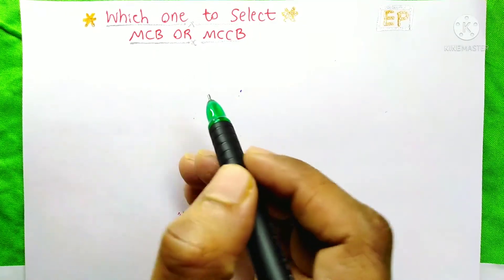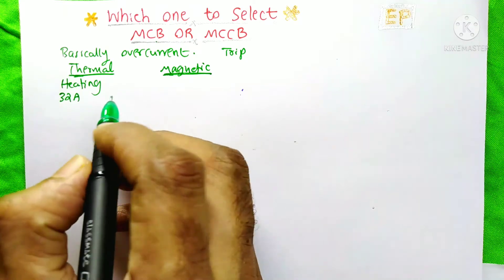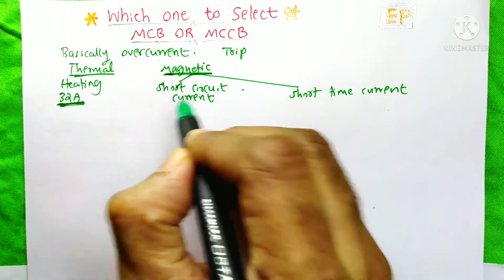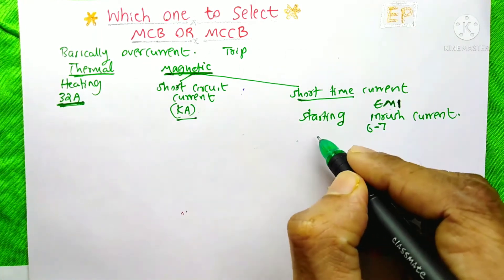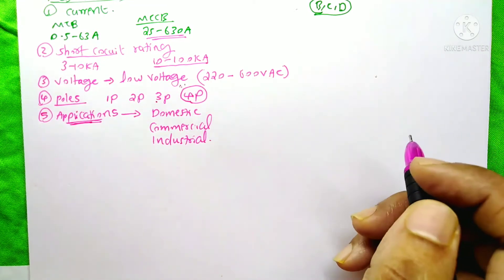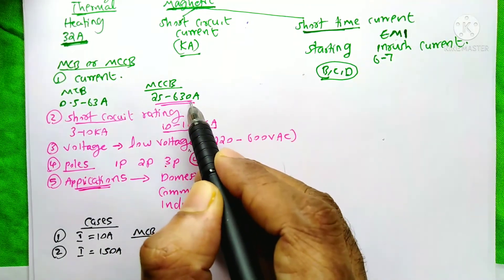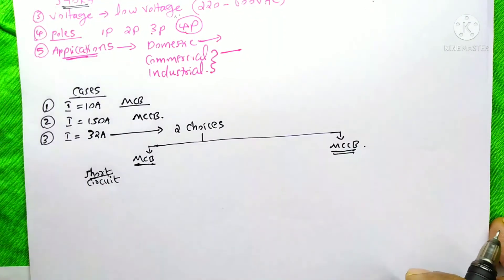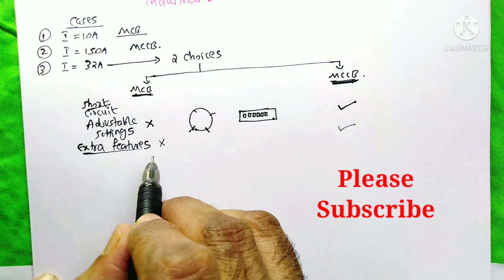Difference between MCB and MCCB | Circuit breaker | electrical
Difference between MCB and MCCB